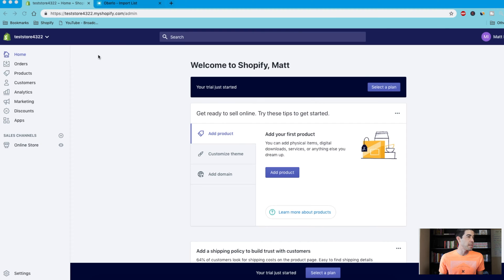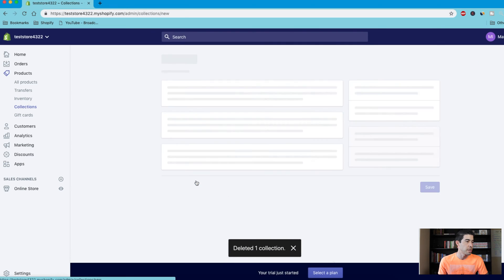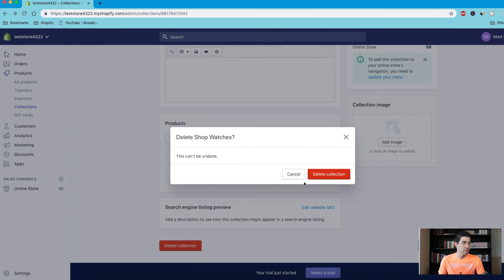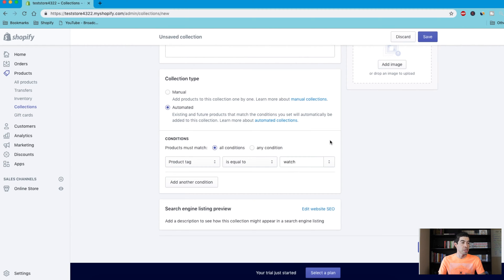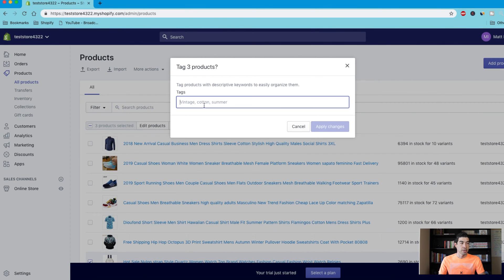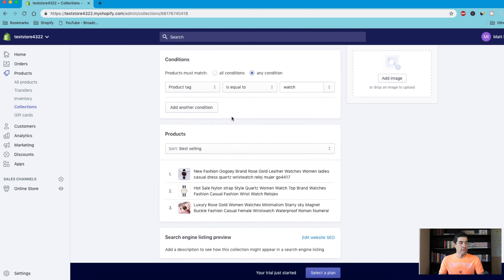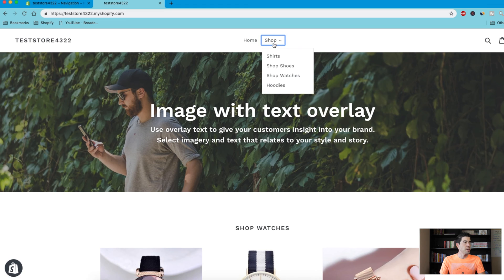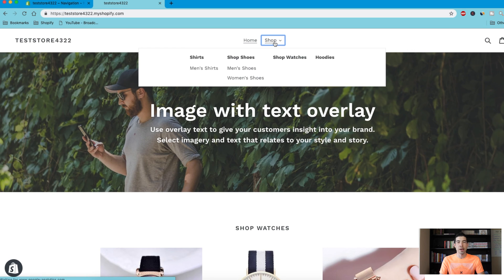How To Organize Shopify | Setting Up Collections, Tags, and the Navigation Bar (Quick & Easy)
In this video I'll go over how you can organize your Shopify store properly by tagging your products, setting up collections, and creating dropdown menus on your navigation bar.

1:05 - Creating Collections
4:32 - Tagging Products
11:39 - Adding A Collection To Your Home Page
13:07 - Setting Up Navigation Bar & Dropdown Menus